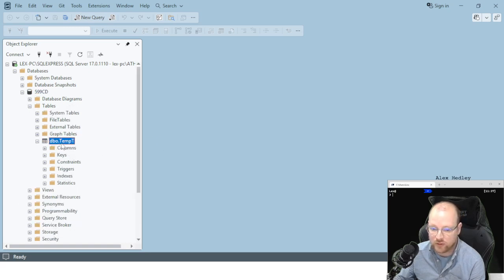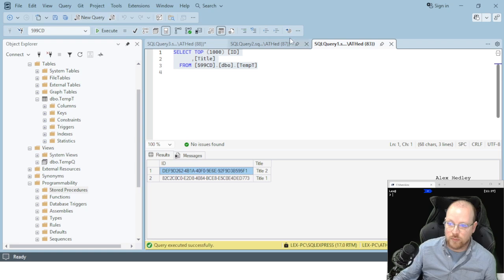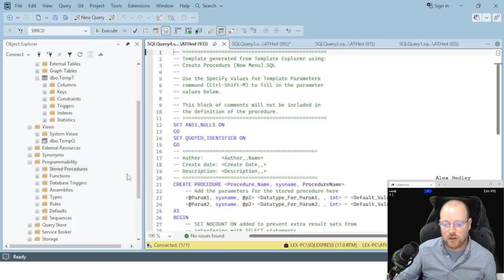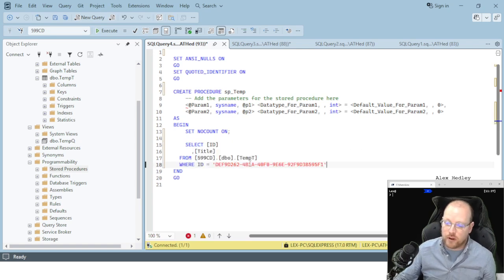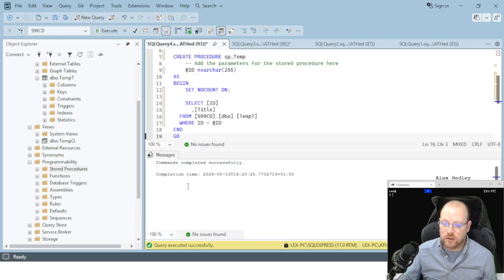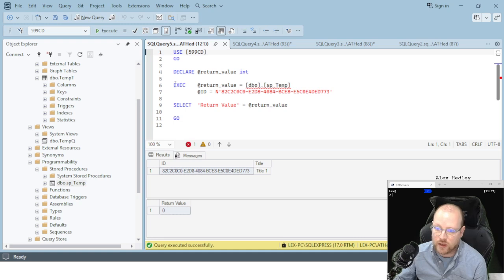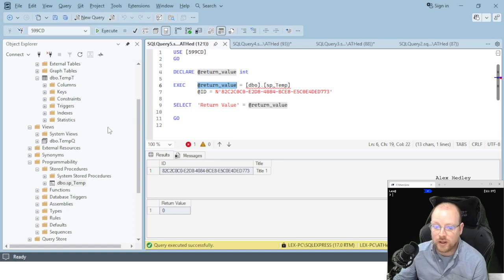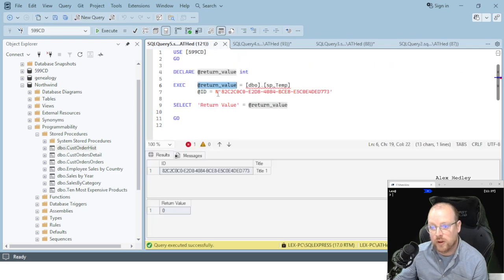Create a stored procedure in SSMS